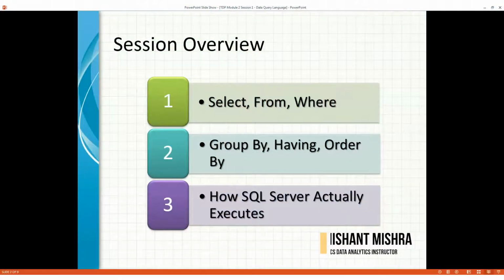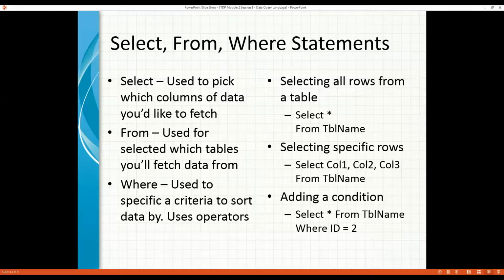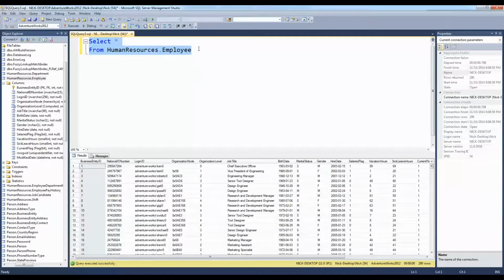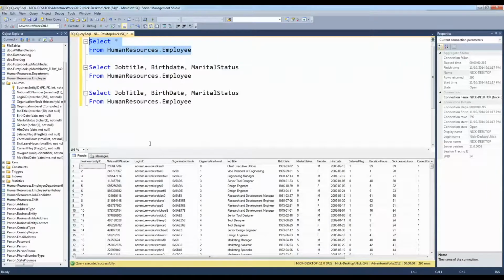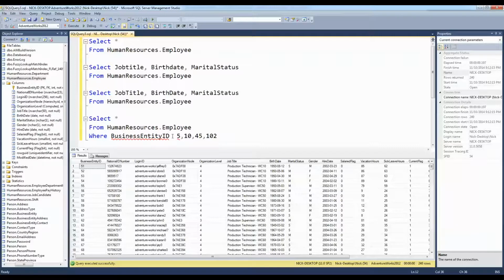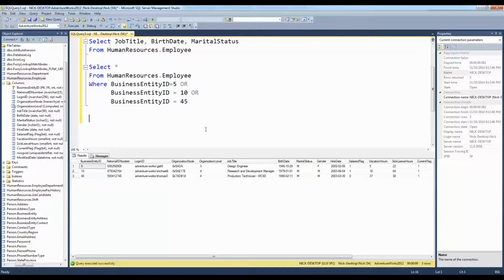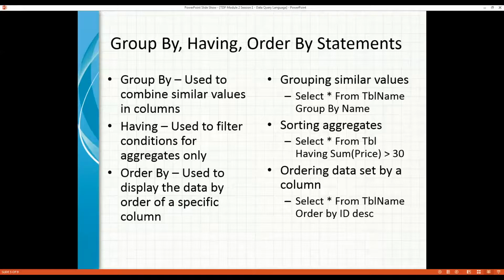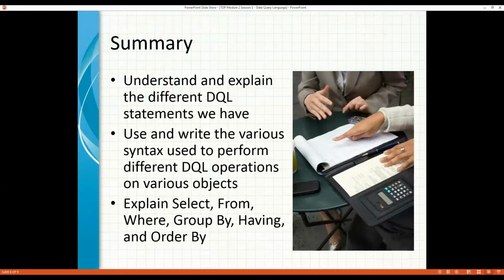What is Data Query Language in SQL | Different Types of DQL | Data Analytics Training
Query languages, often known as DQLs or Data Query Languages, are computer languages used to query information systems and databases. A well-known example is Structured Query Language (SQL). DQL statements are used to access data stored in schema objects.

This video session explores the different types of DQL statements and how they perform various operations accordingly. There are also some opportunities to learn and practice the DQL syntax. You will also learn about select, form, and where statements, Group by, Having, order by Statement, comparisons of different orders, and more. Watch this video carefully and you'll come away with a much better understanding of the important components of DQL statements.

CCS Learning Academy offers Data Analytics certification courses and Data Analytics Bootcamp for corporate employees, aspiring students, as well as transitioning veterans.